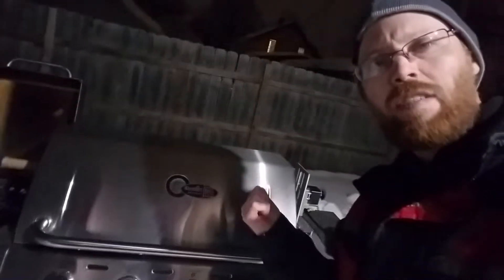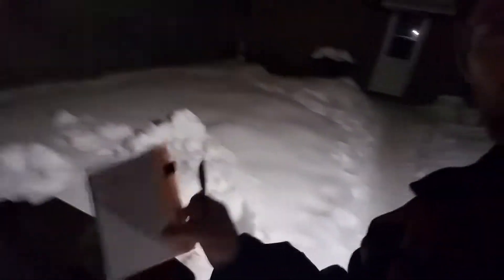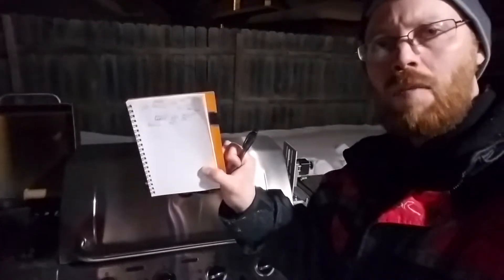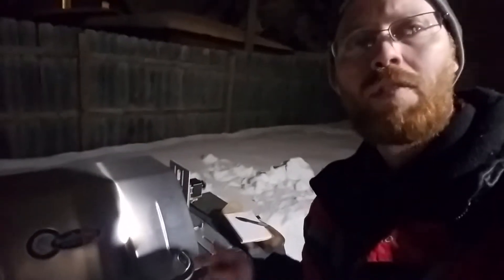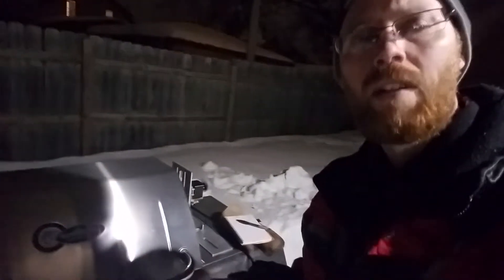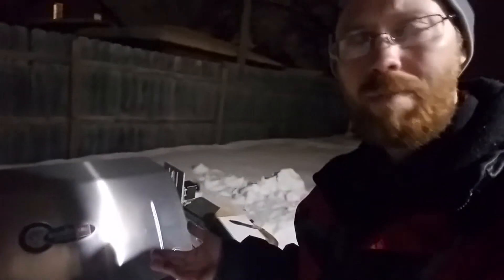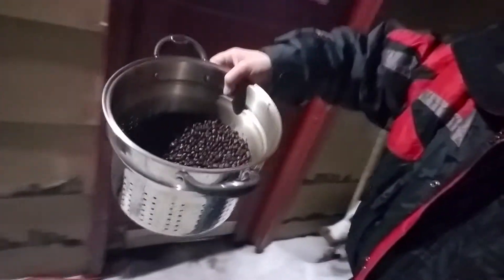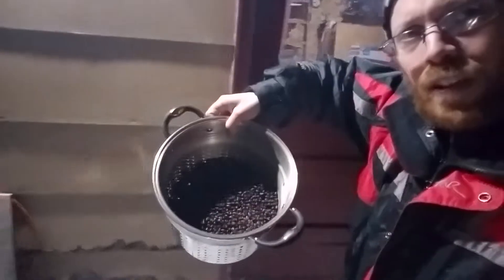Roasting Coffee in Minnesota winter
Roasting coffee with Paul's Fresh Roasted Coffee